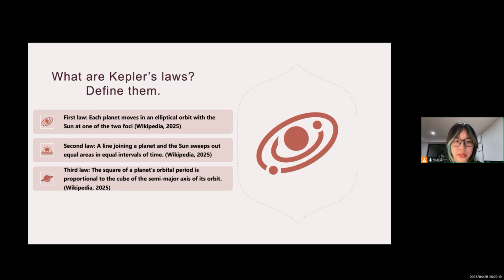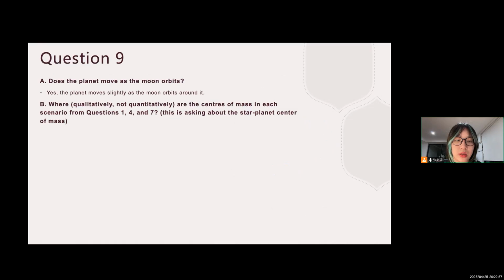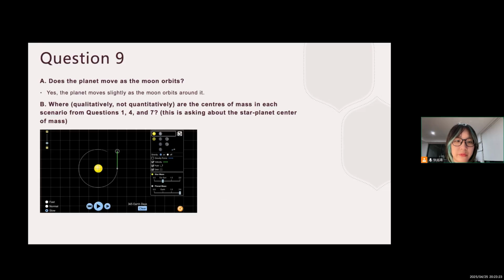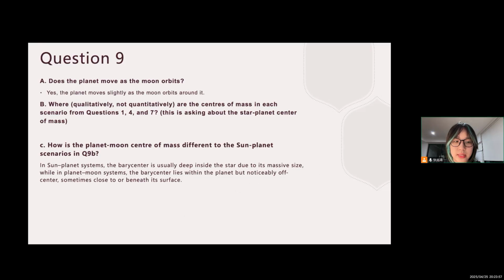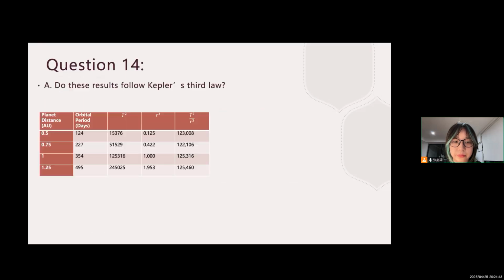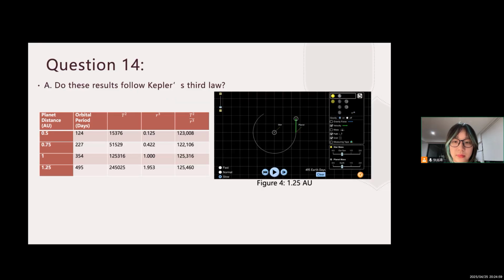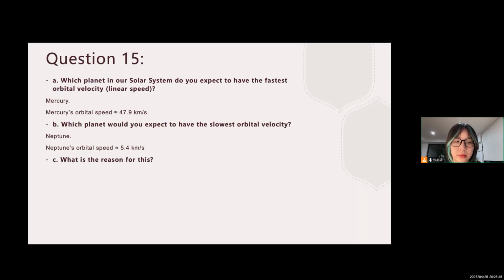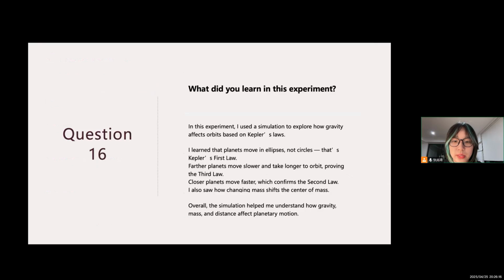final experiment about understand the solar system